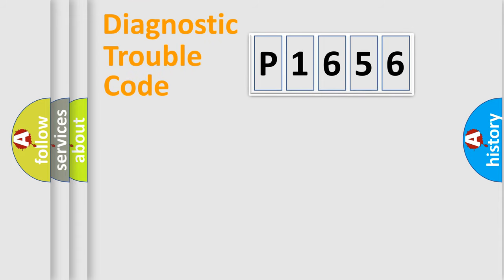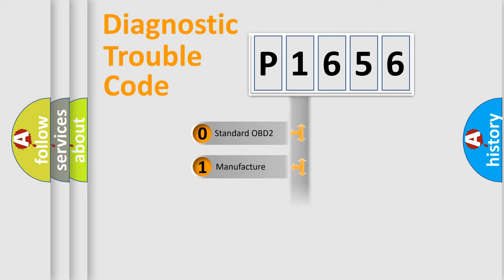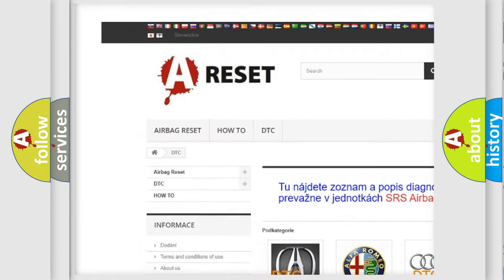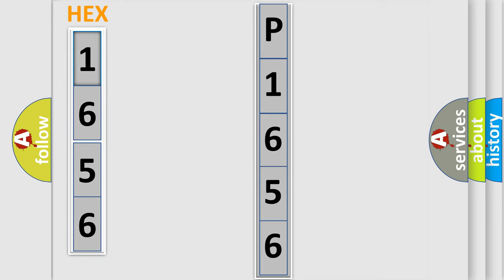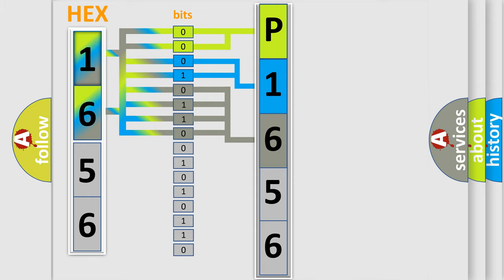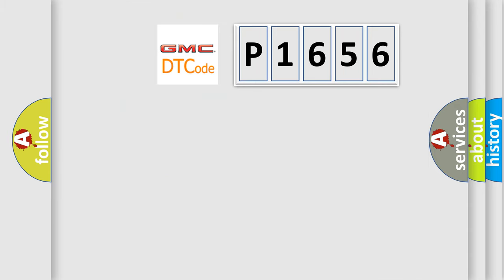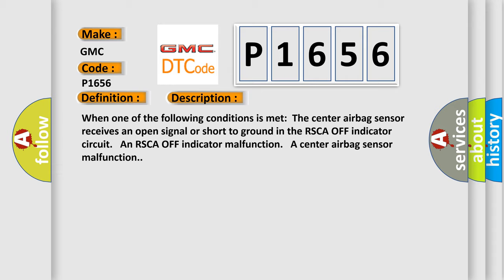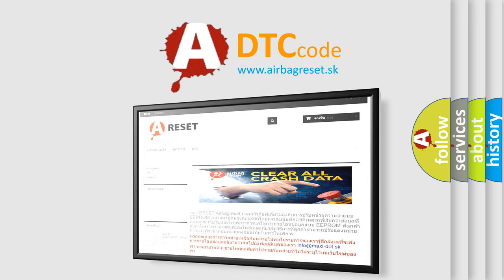DTC GMC P1656 Short Explanation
Contents:
0:21 Basic DTC analysis according to OBD2 protocol standard.
1:48 Insight into programming
2:58 A diagnostically understandable description of the Diagnostic Trouble Code
3:05 Basic error definition

Make:
GMC
Code:
P1656
Definition:
Roll Over Cut Off Indicator Malfunction
Description:
When one of the following conditions is met:The center airbag sensor receives an open signal or short to ground in the RSCA OFF indicator circuit. An RSCA OFF indicator malfunction. A center airbag sensor malfunction.
Cause:
 Combination meter assembly Curtain shield airbag cutoff switch Center airbag sensor assembly Instrument panel wire No.3 instrument panel wire Floor wire No.2 floor wire